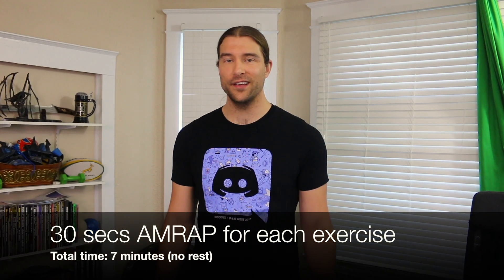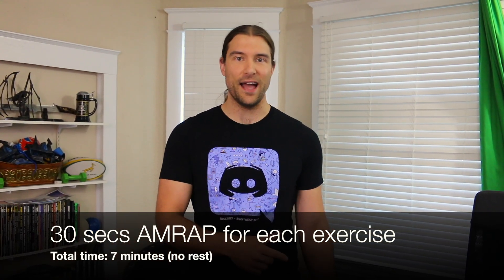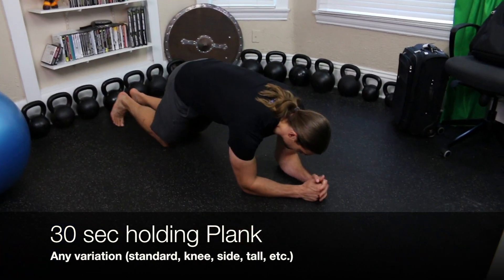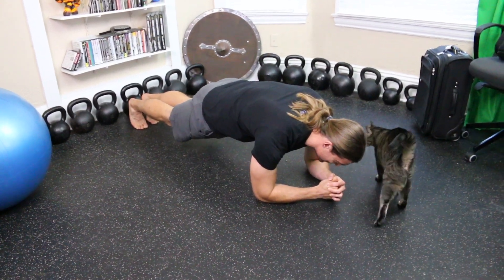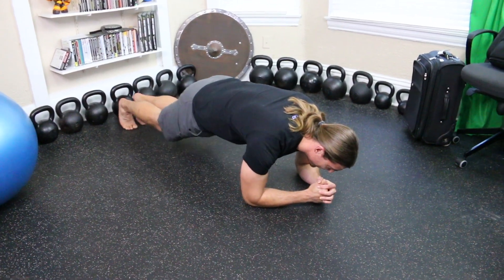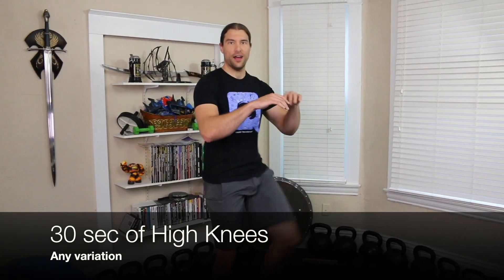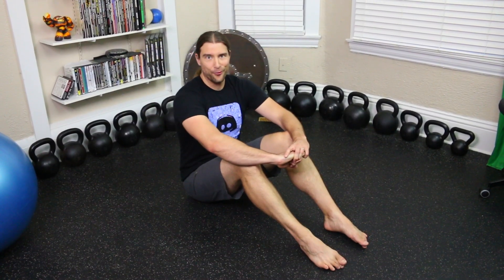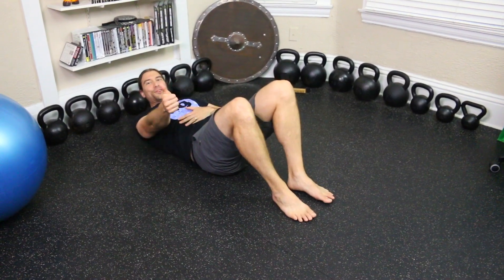HOF 7 Minute Hotel Room Workout Circuit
Demoing the exercises for the 7 Minute Hotel Room Workout Circuit. Can be repeated for a longer workout. If you travel a lot or live that convention life, check out our mega post "Your Convention Survival Guide: How to Stay Healthy & Fit On The Road (and not get the Con Plague)"

Share your convention strategies & tips by using HOFconfittips on Twitter & Instagram. We'll be sharing more tips and tricks while at TwitchCon and BlizzCon.

Wanting accountability or got more questions?

EXERCISES FEATURED: Downward/Upward Dog, Bentover Row carry-on bag/suitcase/or chair, Pushups, Plank, Jumping Jacks, Lunges or split squat from chair, High Knees, Dips from chair or bed, Squats with or without band, Lateral Walks, Glute bridge or hip thrust from chair with band, Bicycles, Hip flexor stretch.

CONNECT WITH THE HOF COMMUNITY

—Equipment and etc. Shown —

Dumbbells or lighter ones
Yoga Mat
Ab Wheel
Gymboss Interval Timer